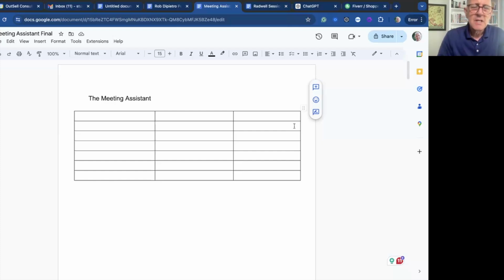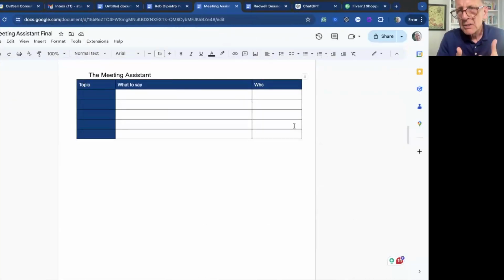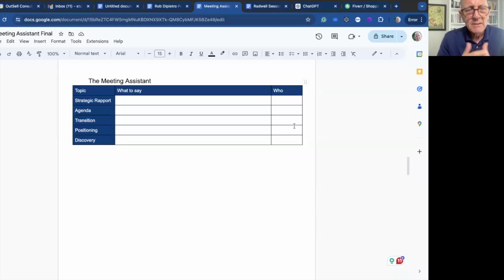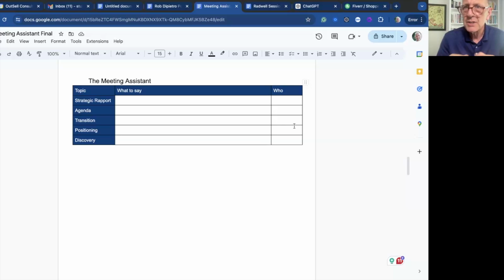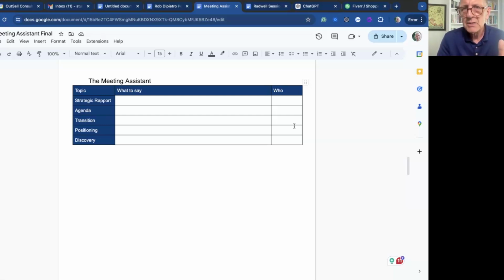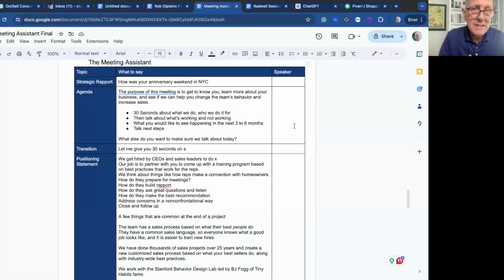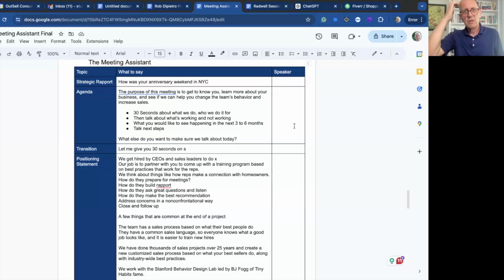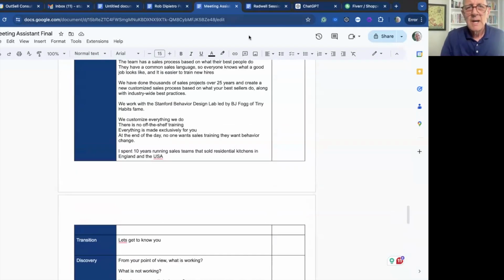Zoom Sales Presentation Tool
If you are a salesperson who leads virtual presentations with teammates, and you wish your meetings were better, smoother, had less awkward transitions, and a lot more control. Take a look at the Meeting Assistant. It is a simple Google Doc that you can make, and share with colleagues prior to a meeting that will help you and your colleagues show up even better